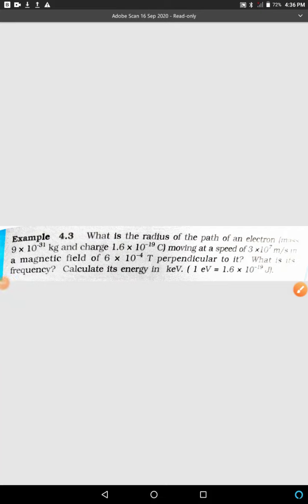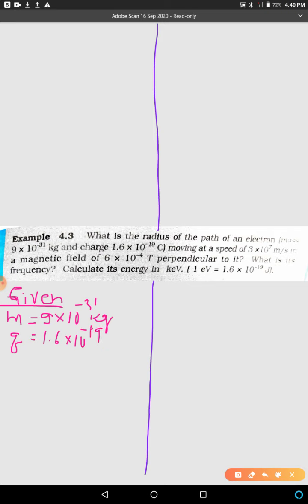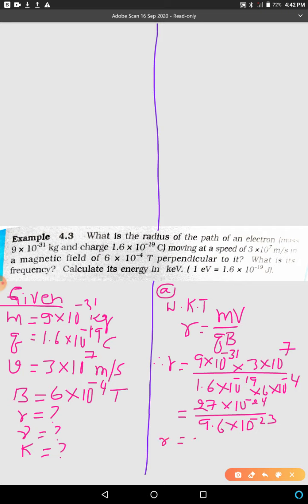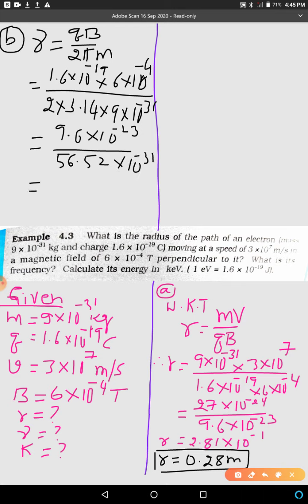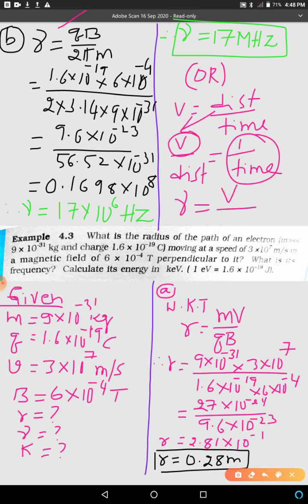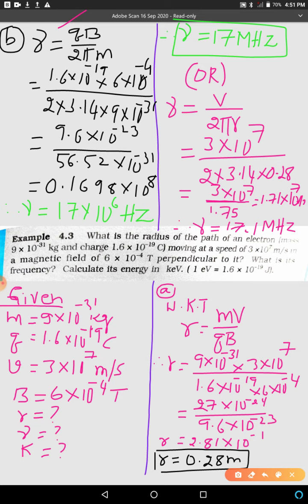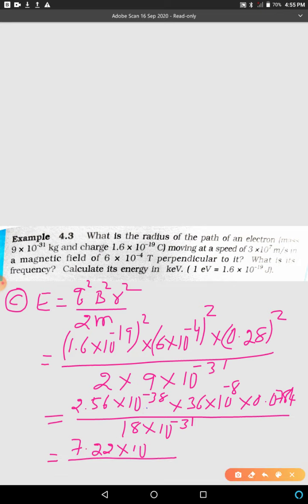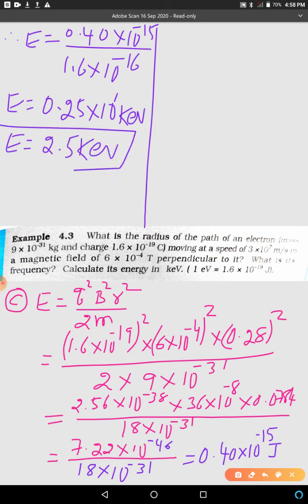2pu. chapter4.problem 3